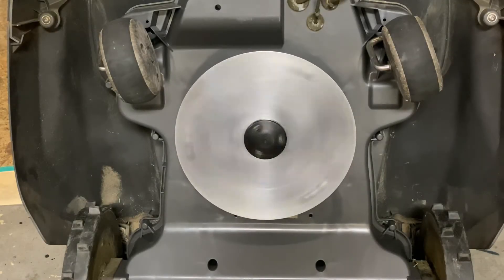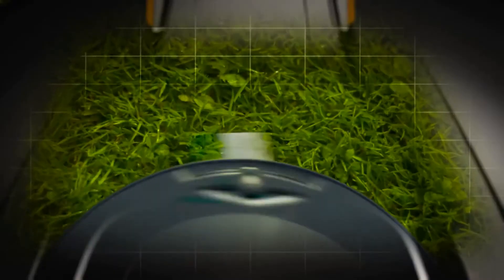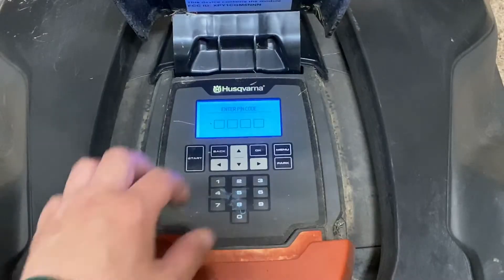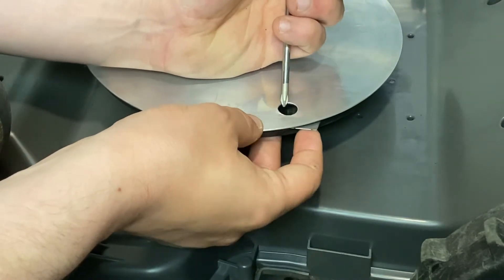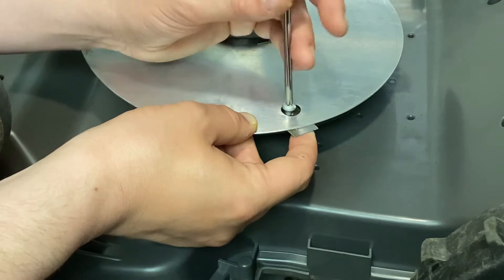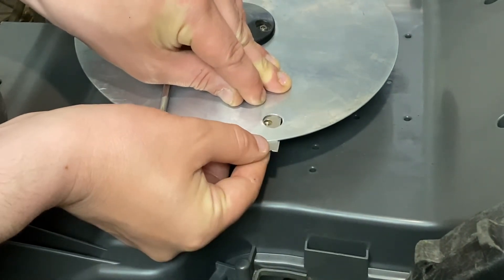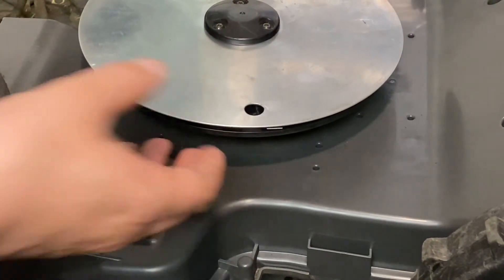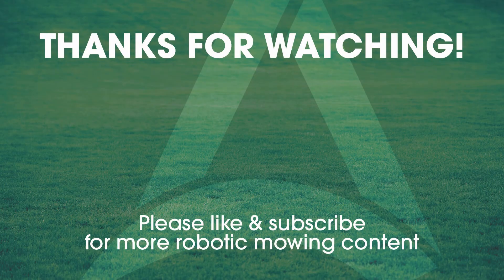How to Change Your Husqvarna Mower's Blades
This tutorial will teach you how to change out the blades on your Husqvarna Automower so you can have the closest cut possible!